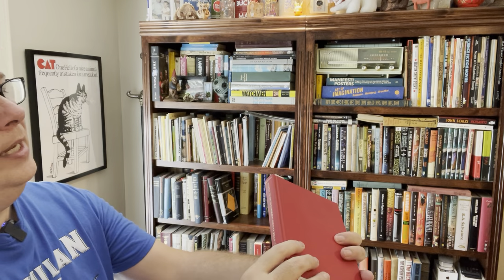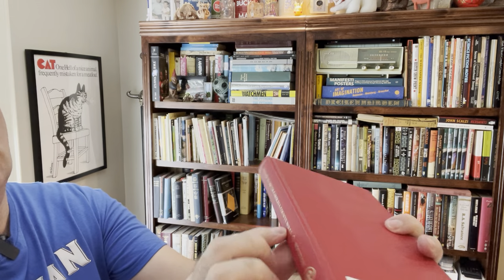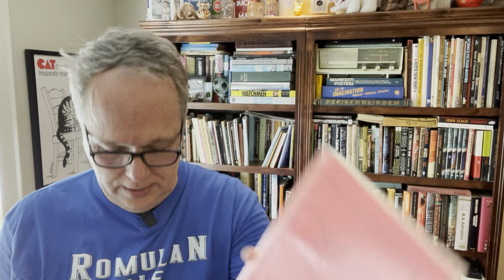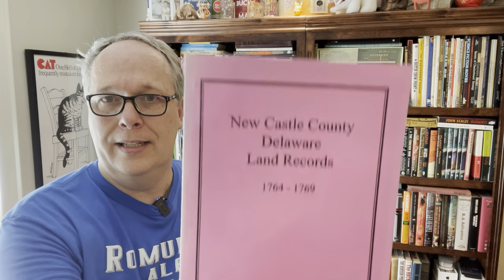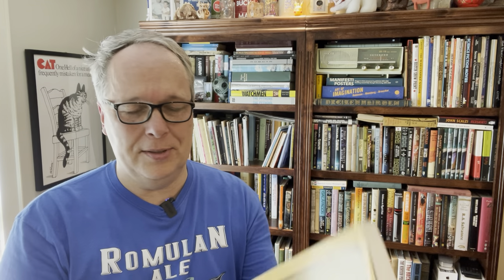How to Find Books to Sell on eBay: Spotlight on Genealogy Books! Learn and Earn with Genres!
Genealogy books are great sellers for me- here are examples of the book genre!  Look at these examples to learn and train your eye!  Enjoy!

For Personal Books and Travel:
Kindle Paperwhite (love this thing)
Audio Books (hard to beat for the road)

Book Selling:
Box Trimmer/Reducer (great to save on packaging)
Digital Scale I use

Boxes:  here are the boxes I use the most.  Prices can swing dramatically from week to week.  Be sure to check out Amazon vs. Ebay for the best price.  I always try to order in quantity of 100.  I like to get boxes for less than 70 cents each (shipped), but it is getting harder and harder to do.
10”x10”x1” Easy Fold Box
12.5” x 12.5” Multi Depth Box
12”x9” Multi Depth Box
10x8x3” Corrugated box
12x9x3” Corrugated box